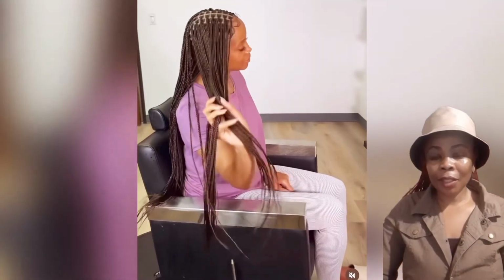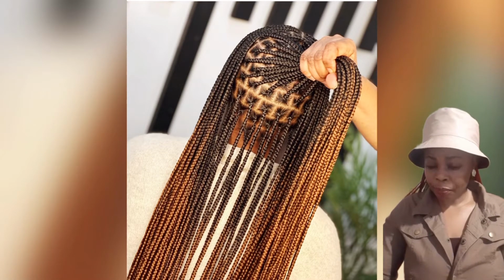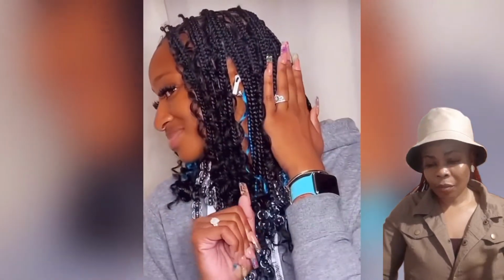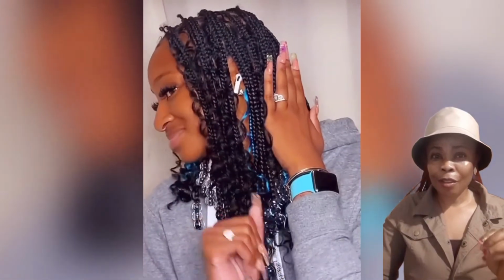HOT! 🔥😍 Jaw-Dropping Braided Hairstyles to Try 🔥😍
HOT! 🔥😍 Jaw-Dropping Braided Hairstyles to Try 🔥😍 a must try this summer for QUEENS 🥳🥳